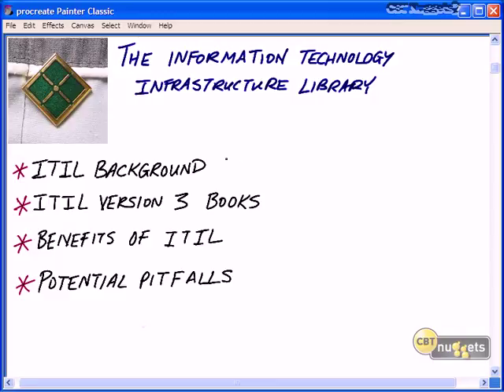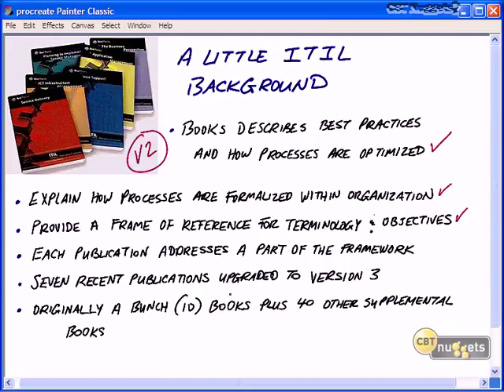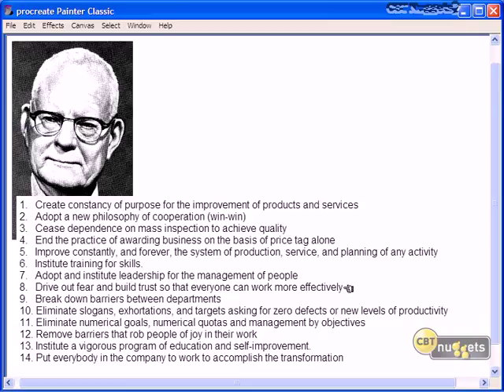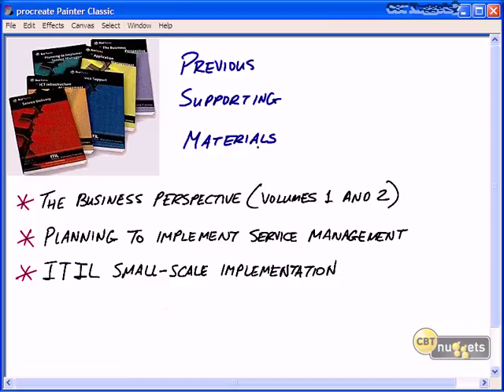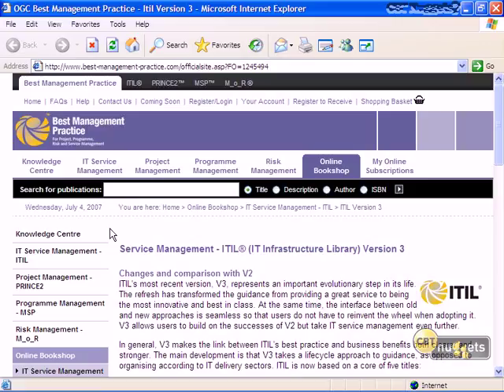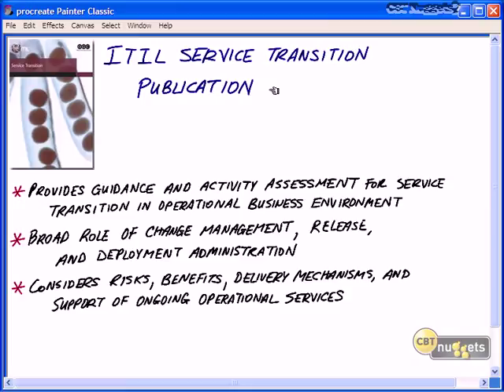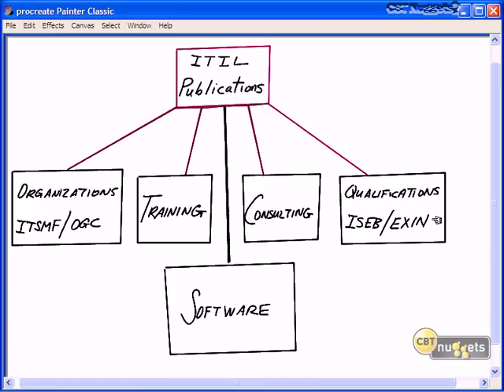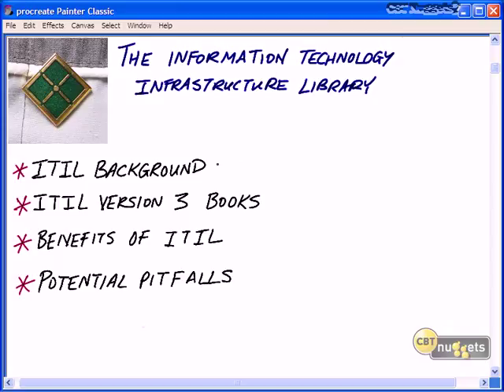02 IT Infrastructure Library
IT Infrastructure Library